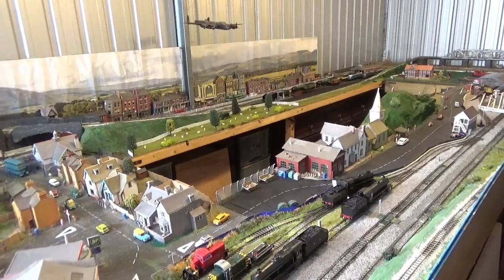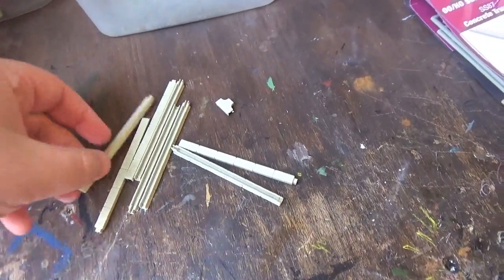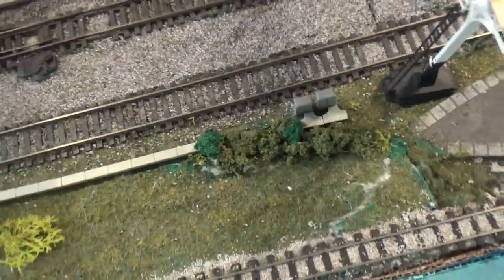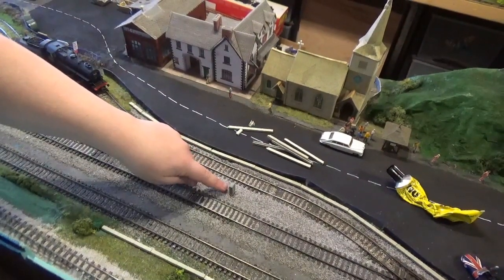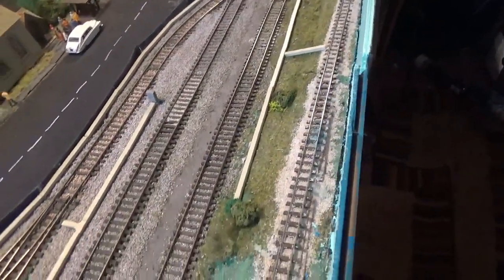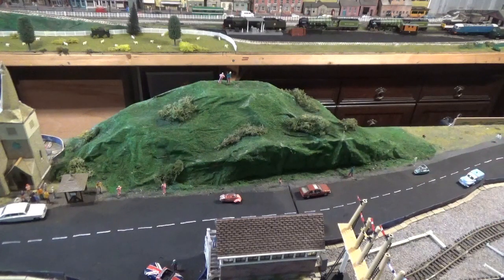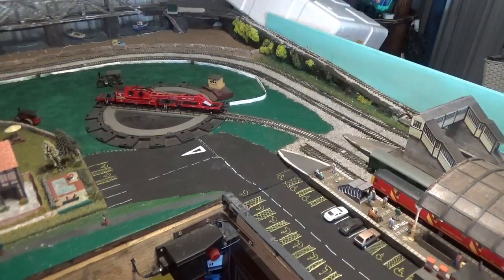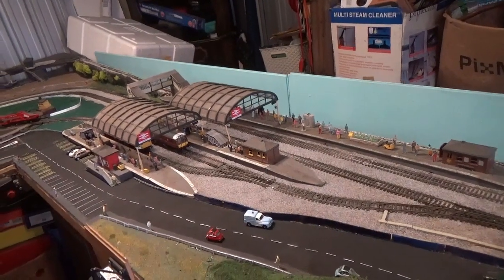Fox Hill Junction - Adding Lineside and Roadside Detailing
Music used in the intro at the beginning of this video is made by Victor Gower (Dad) PLEASE DO NOT USE THIS MUSIC IN YOUR VIDEOS

The music used in the video is:

Silent Partner: Parasail
Gunnar Olsen: Late Night Snack

In todays video i show adding some Track side and road side detailing to Fox Hill Junction, in this video i use the Wills Kits Concrete Cable Trunking and the Noch Roadside crash barriers

I hope this video will also give a basic idea for others to as to how to add details like this onto their layouts